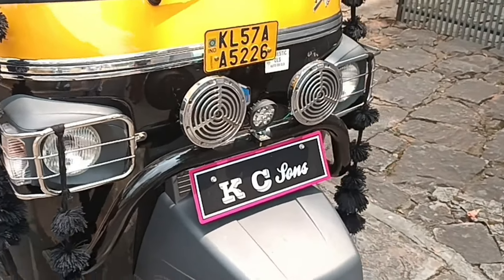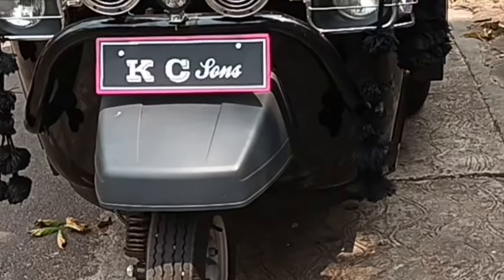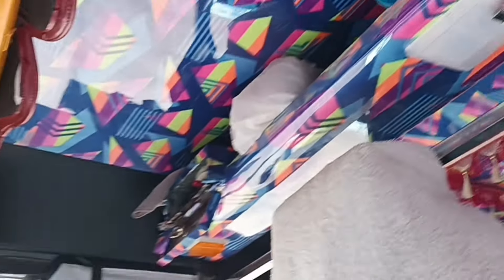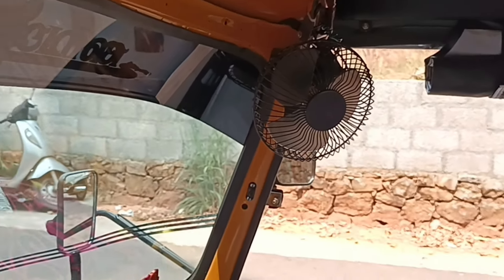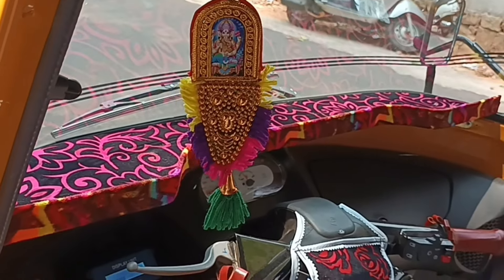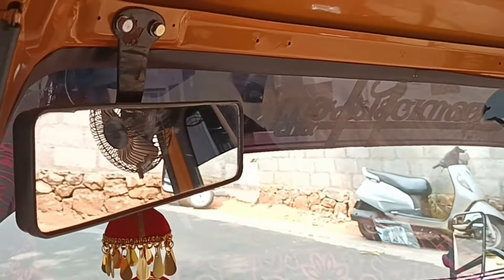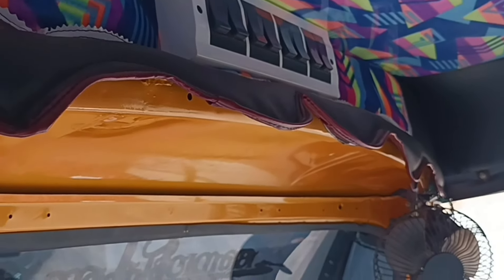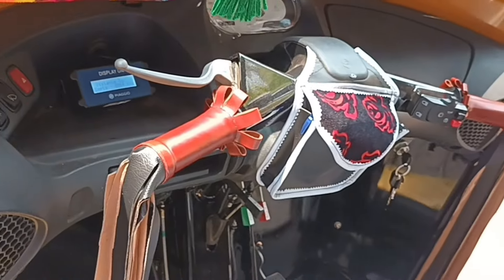പുതിയ മോഡലിൽ പണിഞ്ഞ ഓട്ടോcalicut